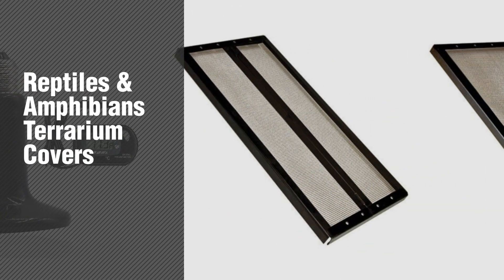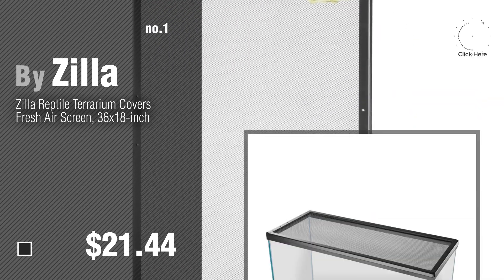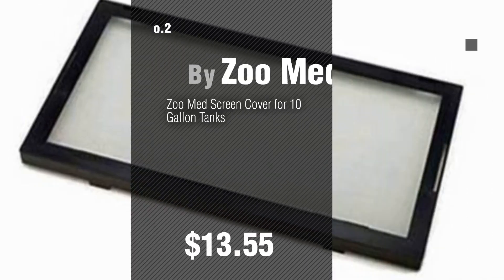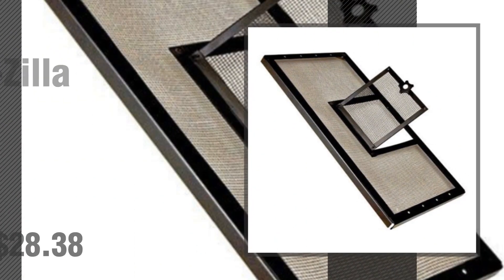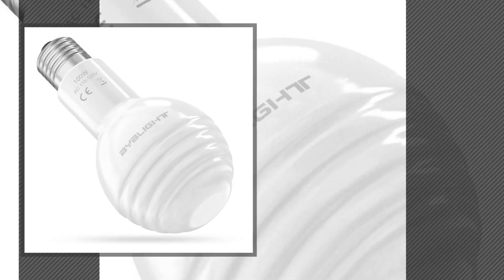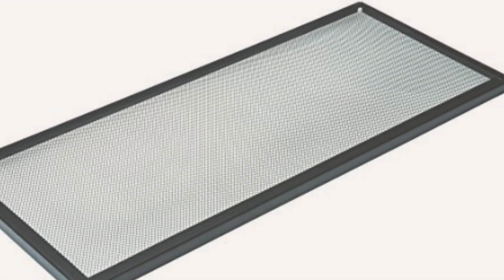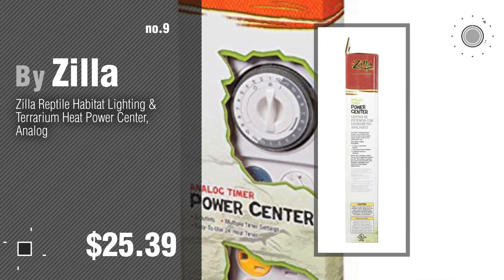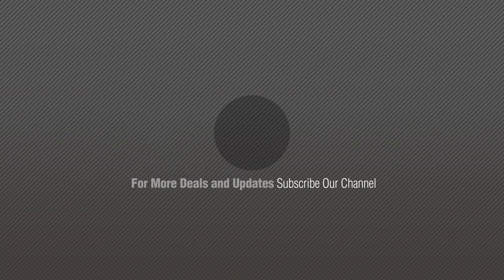Top 10 Reptiles & Amphibians Terrarium Covers // Pets Lovers Channel Presents:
+ New! 2019 Black Friday / Cyber Monday Reptiles Terrarium Covers Deals and Updates.

Black Friday / Cyber Monday Zilla Reptile Terrarium Covers Fresh Air Screen, 36x18-inch by Zilla

Black Friday / Cyber Monday Zoo Med Screen Cover for 10 Gallon Tanks by Zoo Med

Black Friday / Cyber Monday Reptile Heat Bulb with Digital Thermometer, Aiicioo Infrared Ceramic Heater Lamp 110v 150 by Aiicioo

Black Friday / Cyber Monday Zilla 11667 Fresh Air Screen Cover with Center Hinge, 13-Inch by 48-Inch by Zilla

Black Friday / Cyber Monday R-Zilla SRZ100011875 Fresh Air Screen Cover with Hinged Door for Pet Cages, 30-1/4 by by R-Zilla

Black Friday / Cyber Monday BYB Ceramic Infrared Heat Emitter Brooder Coop Reptile Pet Super Wide Heating Area by BYBLIGHT

Black Friday / Cyber Monday Zilla 11435 Fresh Air Screen Cover, 48-Inch by 18-Inch by Zilla